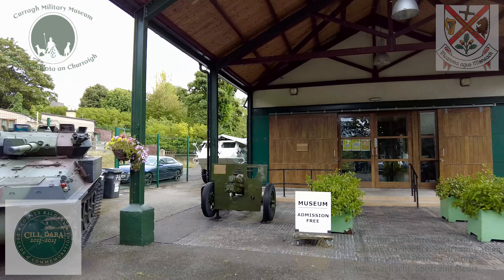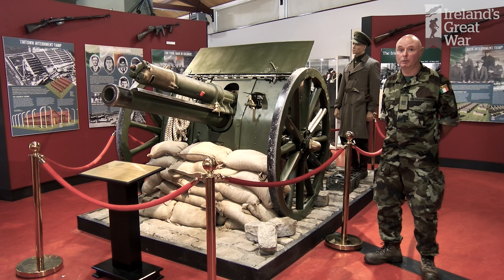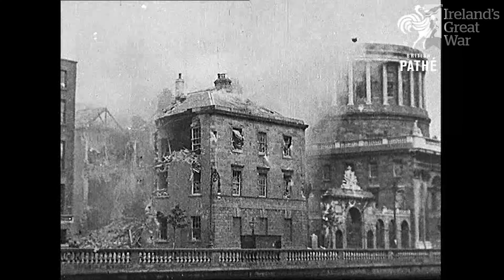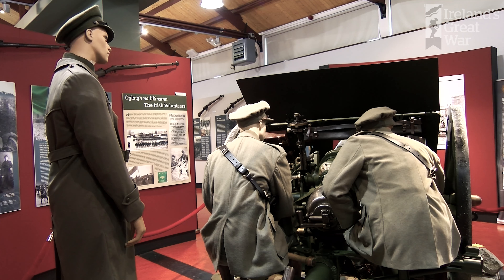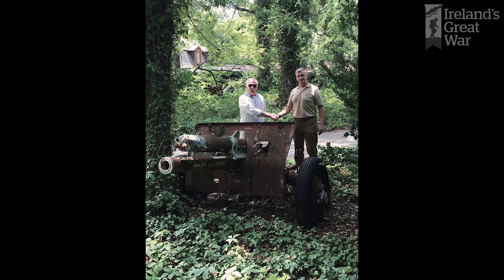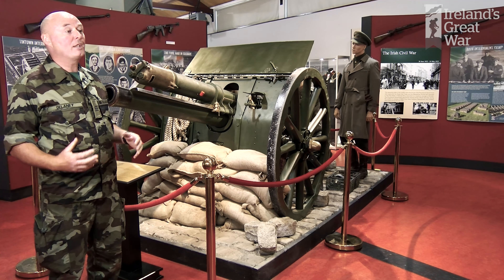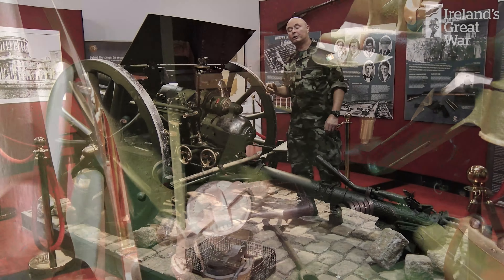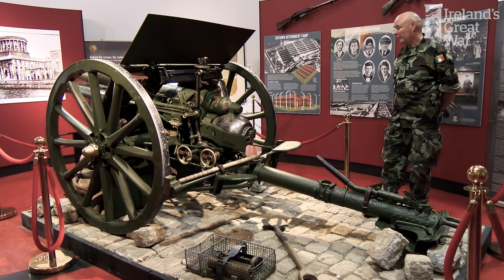The Four Courts QF 18-pounder '9168' Field Gun - From Restoration to Museum Display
This video tells the story of the recently restored Ordnance QF 18-pounder Field Gun '9168'; one of the very same that fired the opening shots of the Irish Civil War in 1922. Variants of the Ordnance 18-pdr served throughout the Great War primarily with the British Artillery Regiments, in the early years of the National Army following the establishment of the Irish Free State, and with the Irish Defence Forces' Artillery Corps up until the 1970s. This particular gun was sold off in the 1950s and disappeared across the Atlantic. As it turned out it stood guard outside a diner in Virginia, United States until historian Kenneth Smith-Christmas came across it and recognised it as an Irish Army 18-pdr. From there he contacted Lar Joye in the National Museum of Ireland , not long after a team was on its way over to inspect the gun. Brought home to Ireland the ‘Ivy Patch Gun’ as it was known has now been fully restored to as it was in 1922 by the team at the Ordnance Corps in the Curragh Camp. This is the story of The Four Courts QF 18-pounder '9168' Field Gun - from restoration to museum display. In this video Sgt Robbie Delaney takes viewers through the history and service of the gun and the restoration and conservation process. An incredible undertaking and a credit to all the team involved. The restoration and conservation project is complemented by a exhibition in the Curragh Military Museum, depicting the firing on the Four Courts 28th-30th June, 1922.

The 18pdr Field Gun is currently on display in the National Museum of Ireland Collins Barracks, Dublin.

Big thank you to Sgt Robert Delaney Ordnance Corps and the team at the Curragh Military Museum.

Thank you to Military Archives, Kenneth Smith-Christmas, and British Pathé.

This project was supported by Kildare Decade of Commemorations and The Dept. of Tourism, Culture, Arts, Gaeltacht, Sport and Media.

This video is a production of The Irish Military Heritage Foundation CLG: (RCN) 20203159.